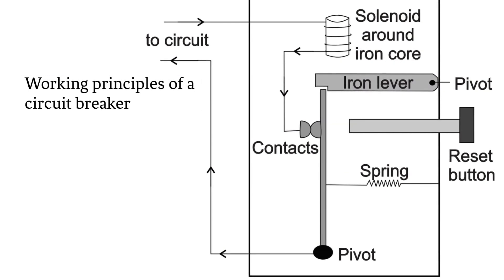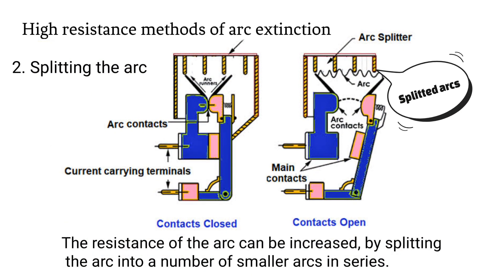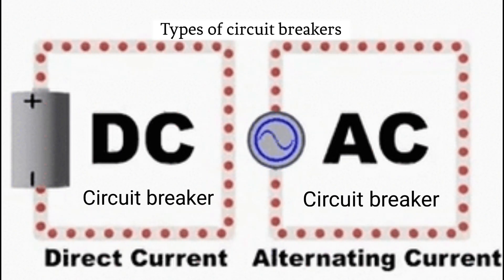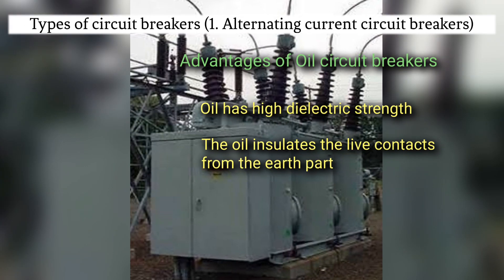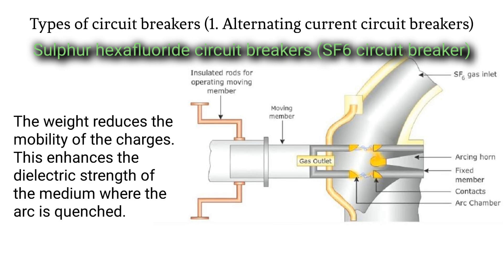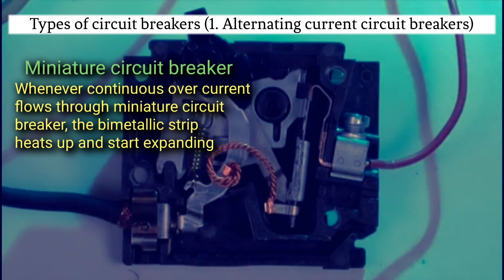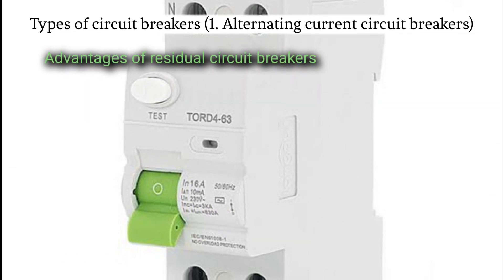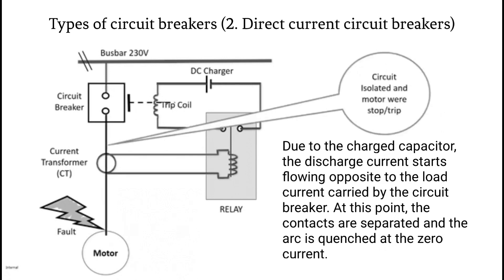A Detailed Summary Of Electric Breakers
A circuit breaker is a mechanical switching device, that can be operated automatically or manually to protect and control an electrical circuit or power system, from damage caused by overcurrent or short circuit.

The mechanism of the circuit breaker also seeks to prevent or control as much as possible the generation of an electric arc, which holds the ability to damage the circuit breaker device due to the excessive heat generated because of the high current.

 ▶ Read From Home! Shop RedShelf For Our Digital Textbooks

There are two methods of extinguishing the arc in the electric circuit breakers.

1. High resistance method

2. Low resistance or current zero method.

The high resistance method includes the following ways:

● Cooling of the arc
● Splitting the arc
● Increasing the length of the arc
● Reducing the cross-section of the arc
● Deflecting the arc.

In the low resistance method, the arc resistance is kept low until current zero where the arc extinguishes naturally and is prevented from restriking.

This can be achieved by the blast effect, where the arc is quenched using a blast of unionized particles e.g. gas, air, or oil.

Circuit breakers are mainly classified into two types:

★ Alternating current circuit breakers

★ Direct current circuit breakers.

Alternating current circuit breakers are classified based on their voltage level:

○ High voltage alternating current circuit breaker

○ Low voltage alternating current circuit breaker.

The following are the different types of high-voltage alternating current circuit breakers:

1. Oil circuit breaker

2. Air circuit breaker

3. Sulphur hexafluoride circuit breaker (Sf6)

4. Vacuum circuit breaker.

The following are the different types of low-voltage alternating current circuit breakers:

1. Miniature circuit breaker

2. Molded case circuit breaker

3. Residual circuit breaker etc.

The second classification of electrical circuit breaker is into Direct current circuit breaker.

An example of a direct current circuit breaker is the high voltage direct current circuit breaker.

All these were discussed in the video. Watch the video till the end for better understanding.